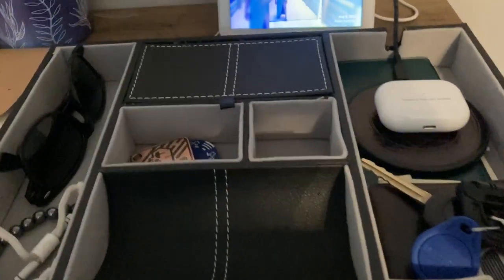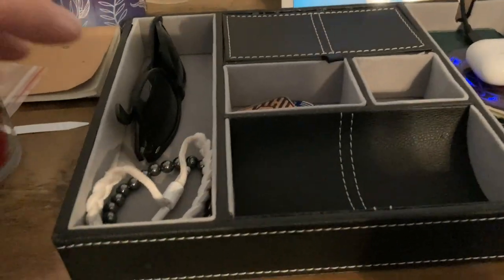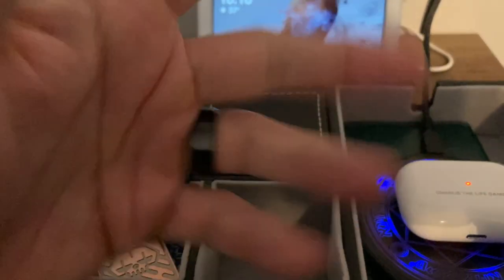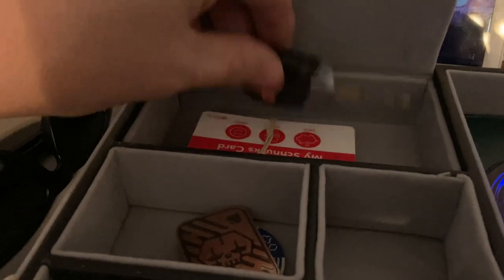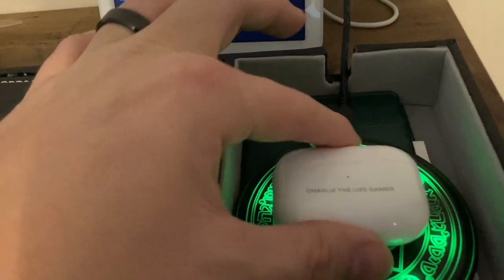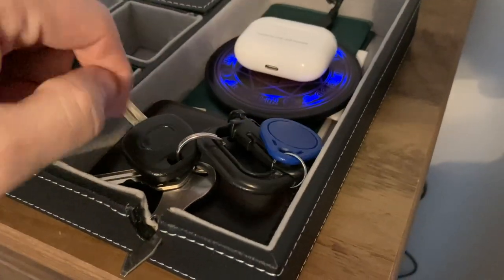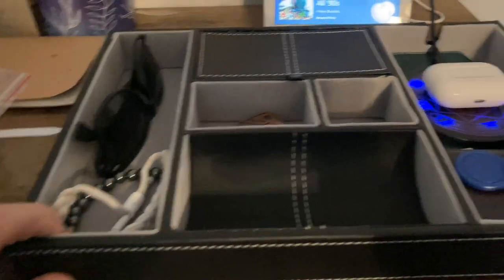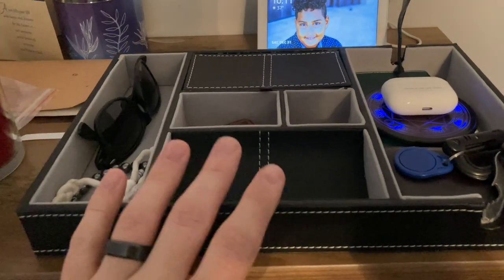Mens Valet Tray with Wireless Charger,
Mens Valet Tray with Wireless Charger, Nightstand Organizer for Men and Women with Charging Station, Leather Dresser Top Organizers, EDC Dump Tray, Catch all Tray for Key Wallet Phone Brown